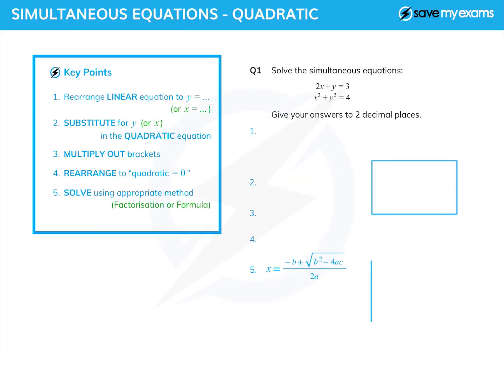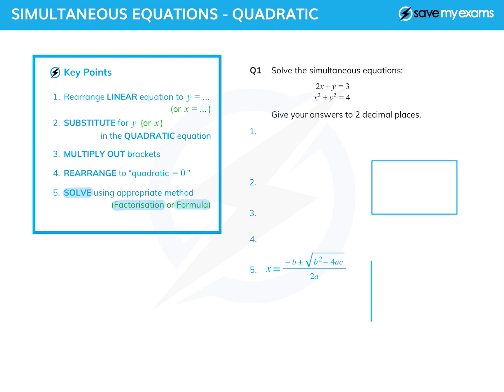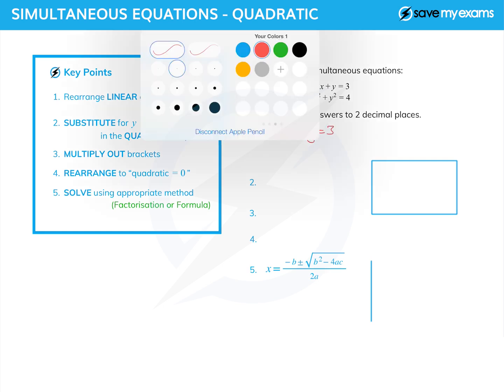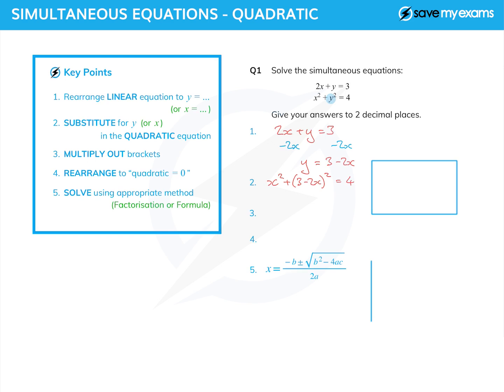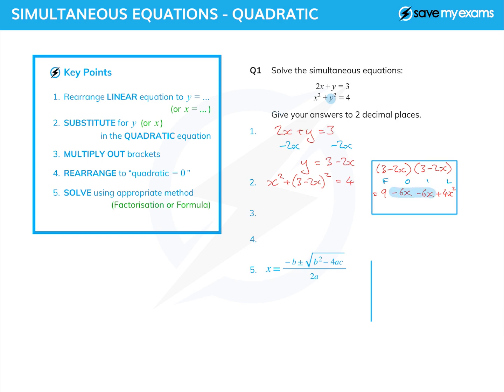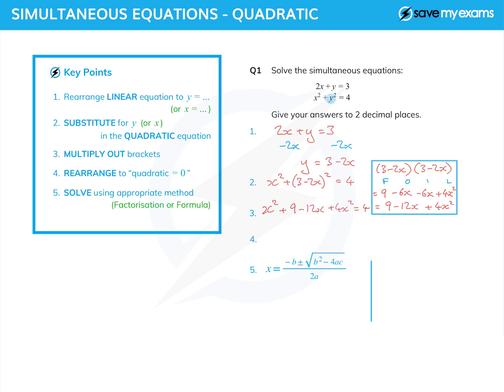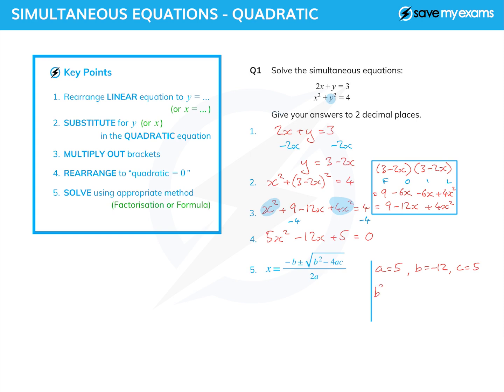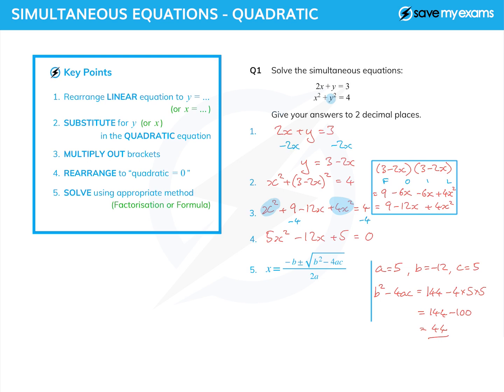Solving Simultaneous Quadratic Equations | GCSE/IGCSE Maths Explained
Learn how to solve quadratic simultaneous equations step by step! This tutorial breaks down the process of handling equations with both linear and quadratic terms for clarity and confidence!

LINKS
▶ Get FREE Education and PASS your GCSE or IGCSE maths exams, HERE:

In this tutorial, I’ll walk you through solving quadratic simultaneous equations, where one equation is linear and the other quadratic. You’ll learn how to rearrange the linear equation, substitute it into the quadratic, and simplify to form a single quadratic equation. From there, I’ll show you how to solve it using either factorization or the quadratic formula.

With practical examples and tips, you’ll master essential techniques like expanding brackets using FOIL and calculating accurately with the quadratic formula. Whether you're preparing for GCSEs or brushing up on math skills, this step-by-step guide will help you tackle these equations with confidence and precision.

Chapters:

0:00 Introduction to Quadratic Simultaneous Equations
1:15 Step 1: Rearranging the Linear Equation
2:05 Step 2: Substituting into the Quadratic Equation
2:45 Step 3: Expanding Brackets and Simplifying
4:45 Step 4: Solving Using the Quadratic Formula
6:00 Final Answer and Recap